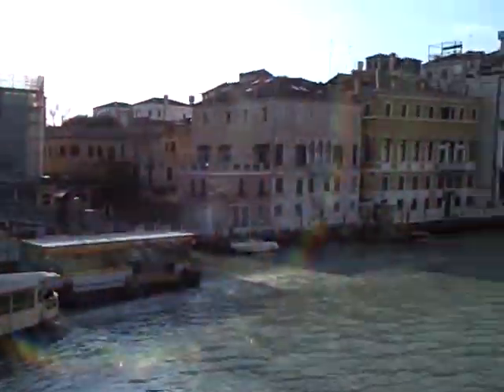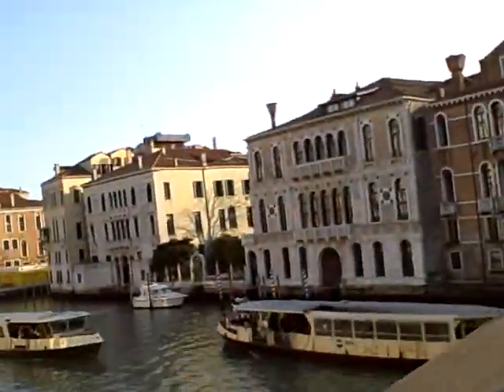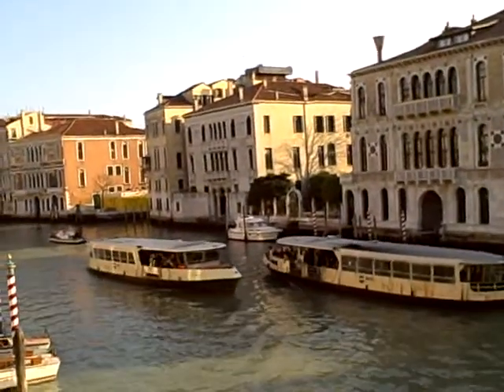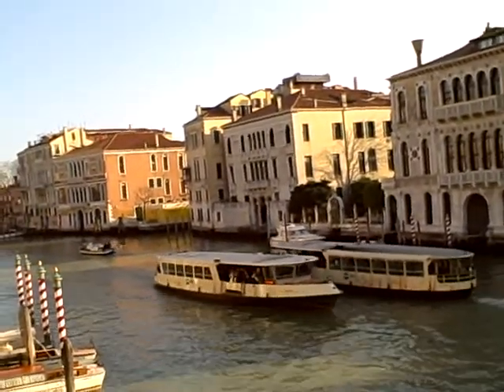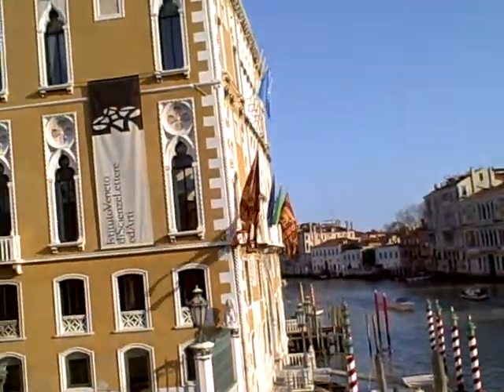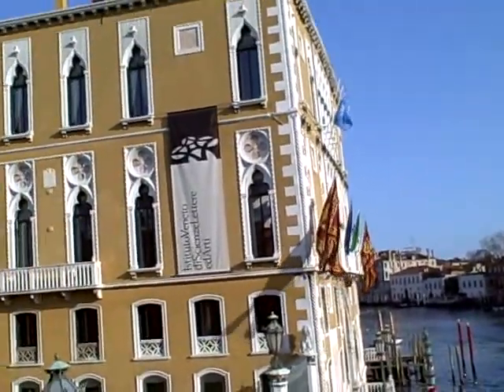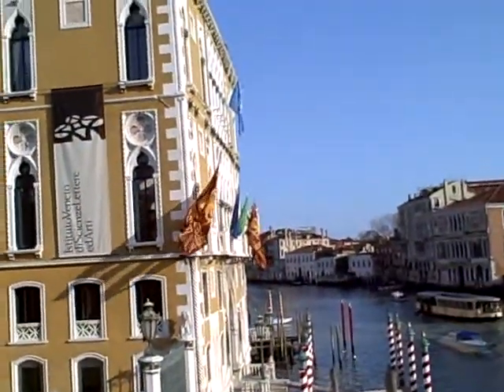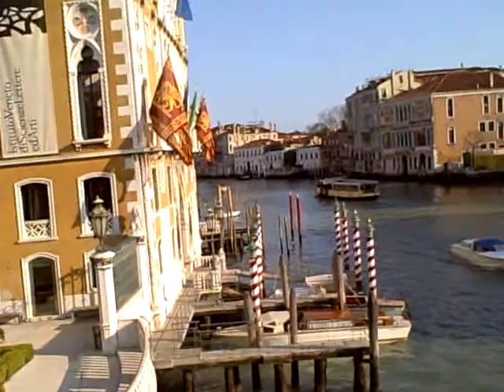Art Institute of Venice, Italy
A view of the Grand Canal.  Also, we were most impressed with this gorgeous yellow building. It appears to be an Art Institute.  They also have manicured lawn and hedging--rather unusual to have "a yard" here in Venice, Italy!